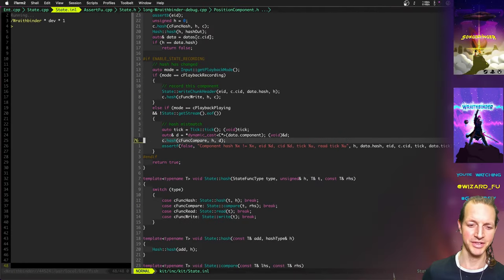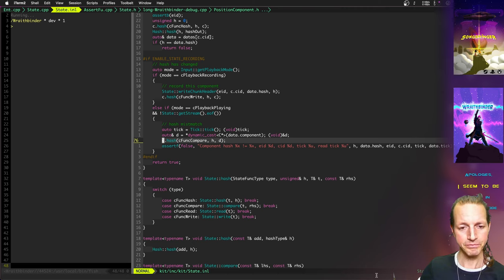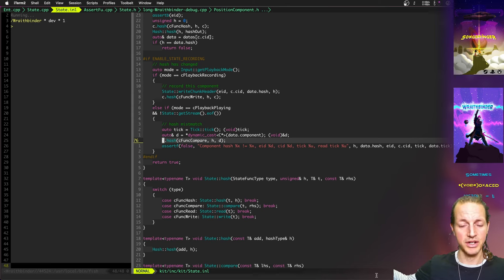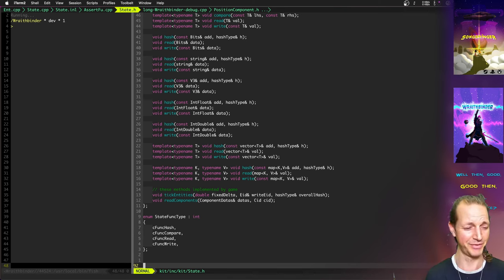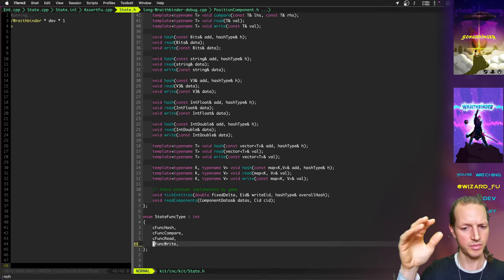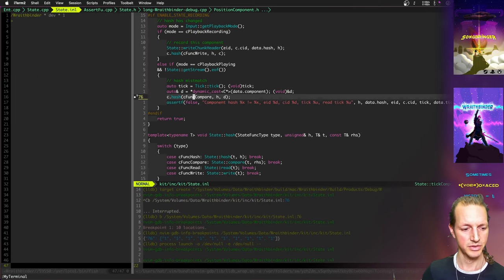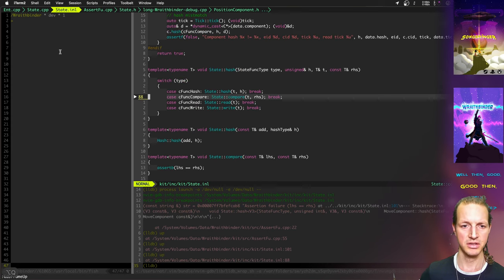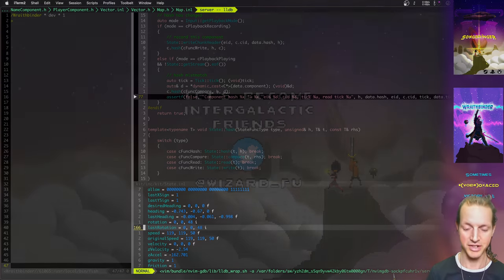Determinism Tools - Wraithbinder Dev Ep205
Developing the multiplayer Songbringer spinoff game Wraithbinder. Today: implementing tools to build stronger determinism.